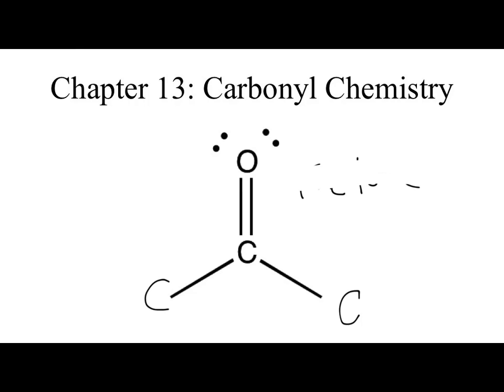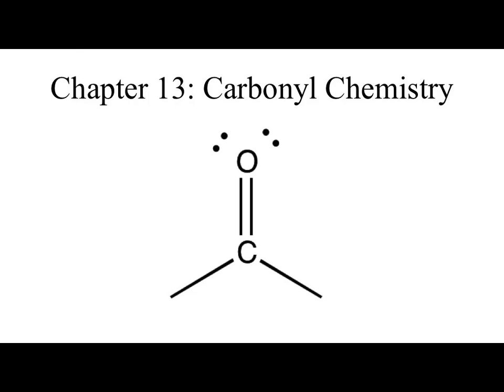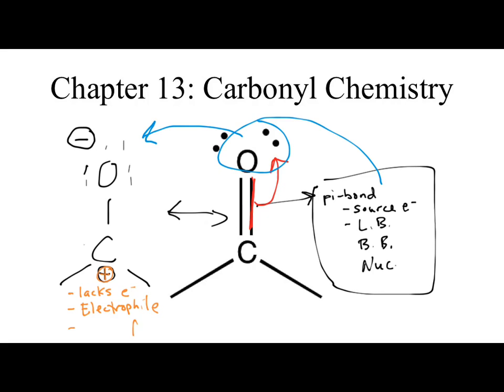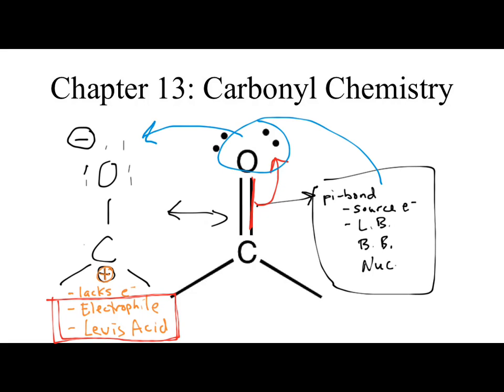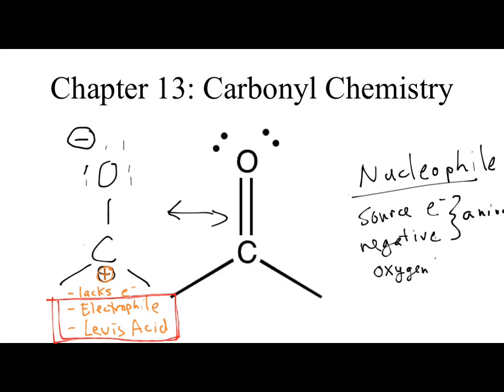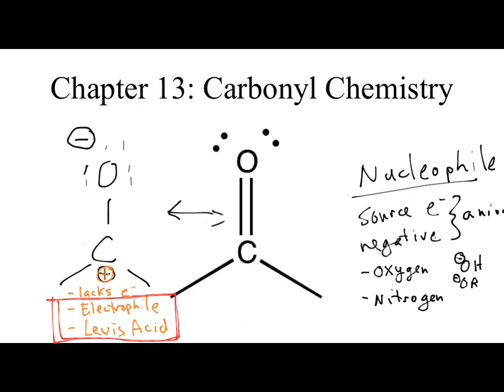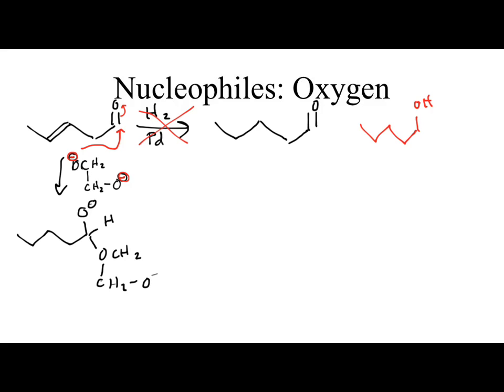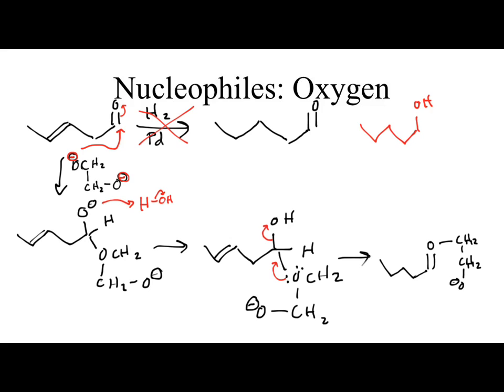mesaCC230carbonyl15a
No powerpoint posted for this lecture. The next lecture will have computer drawn mechanisms etc. . .